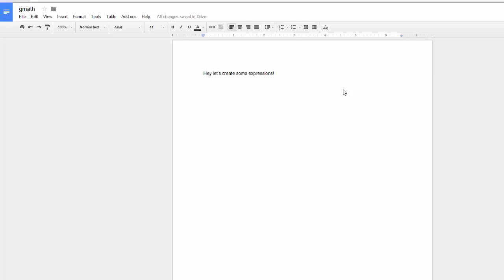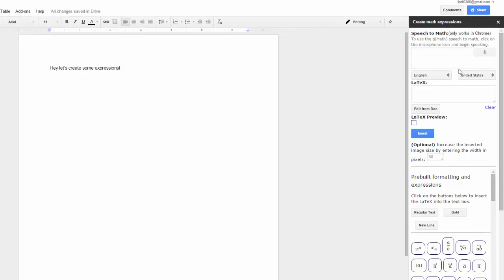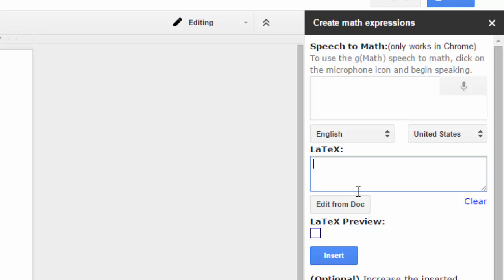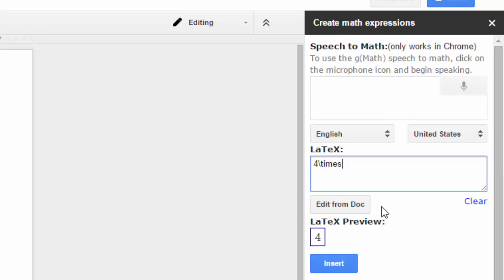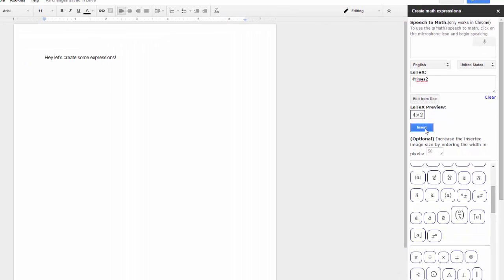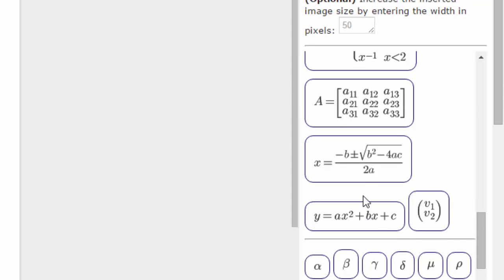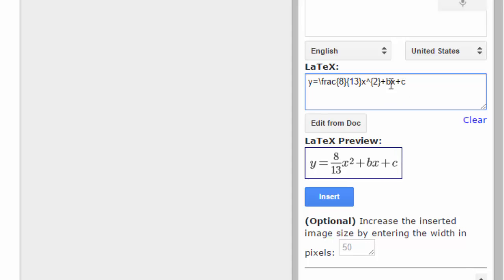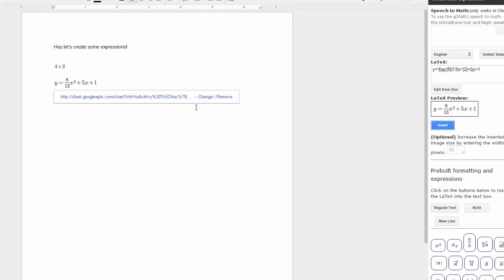Entering Expressions with g(math)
This video will teach you how to enter math expressions into g(math)!